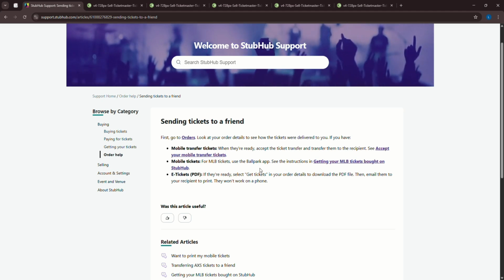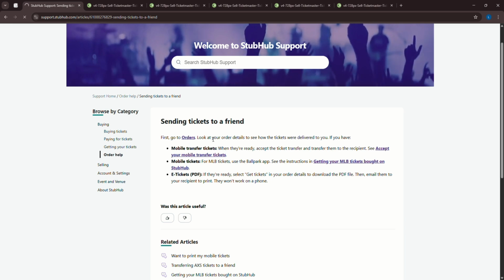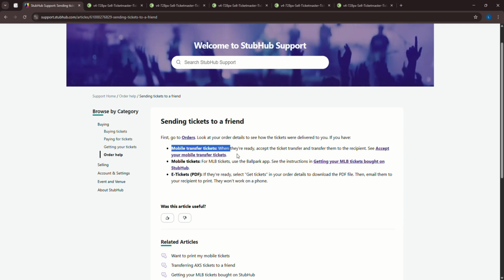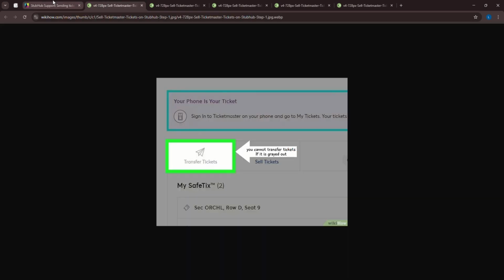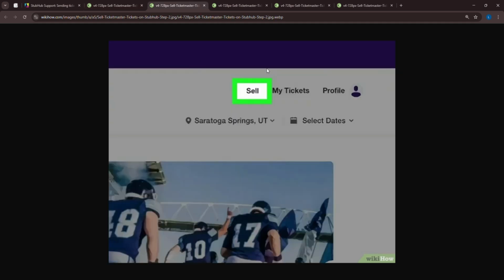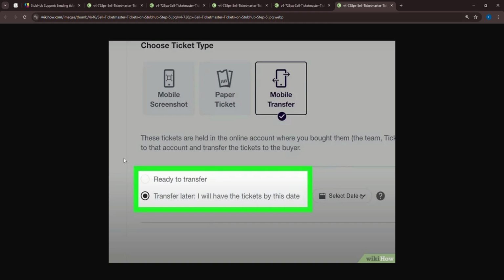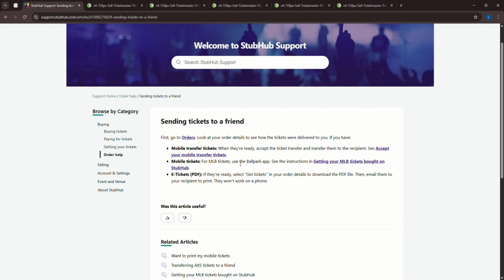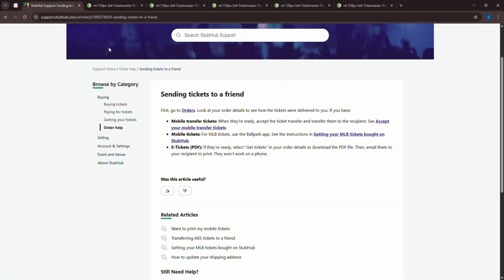How to Transfer Tickets on Stubhub [2026 Method]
💡 Easily Share or Sell Your Event Tickets with the Latest StubHub App Update!

✅ What You’ll Learn:

🟣 Step-by-Step Guide to Transferring Tickets in the 2026 StubHub App

🟣 How to Verify Ticket Eligibility for Transfer or Resale

🟣 Best Practices for Safe and Fast Ticket Delivery

⚡ Takeaway: Whether you're gifting, reselling, or switching plans—learn how to securely transfer your StubHub tickets in seconds using the 2026 method!